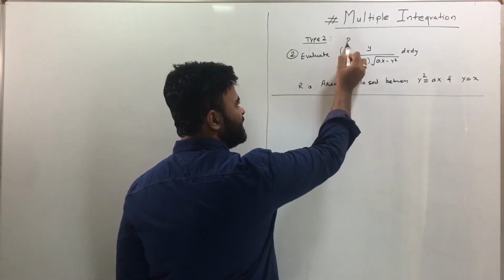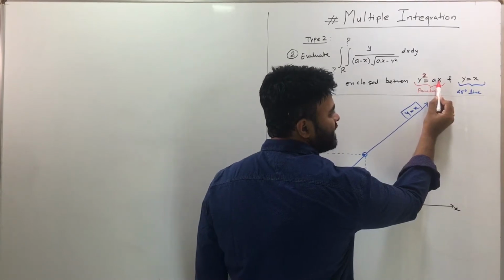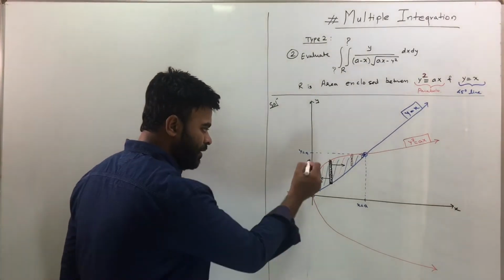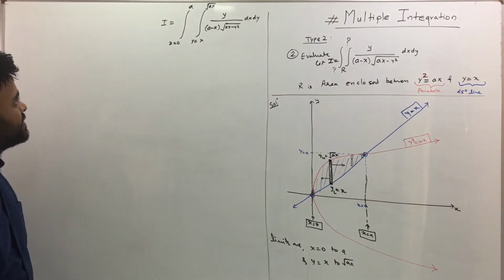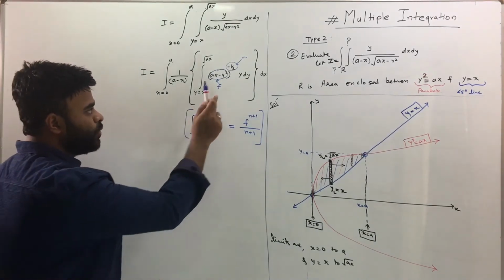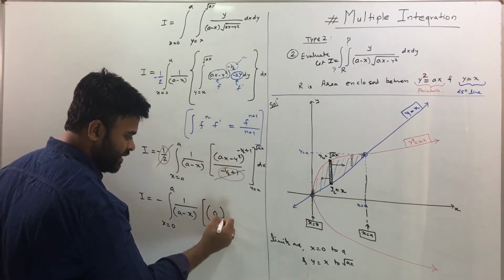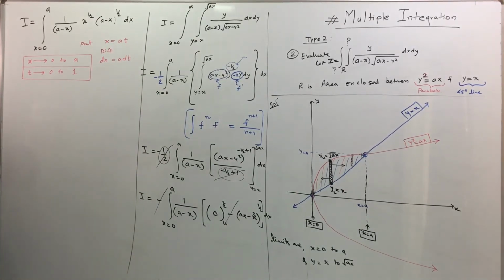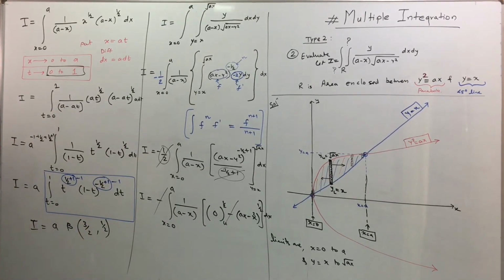MULTIPLE INTEGRATION (2nd Qn) PART 3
this video illustrates how to obtain limits of the integration from the Region.